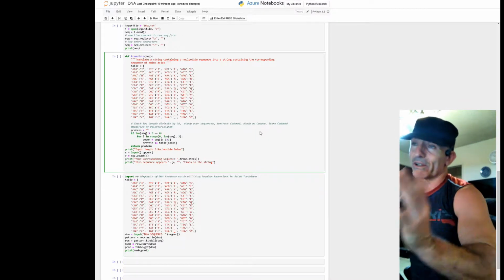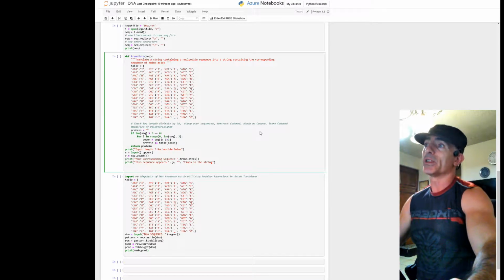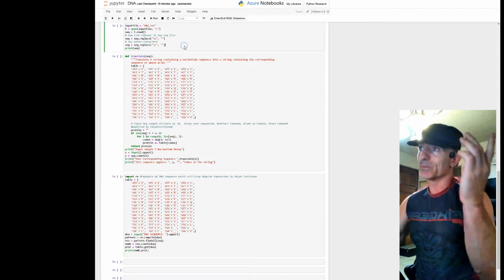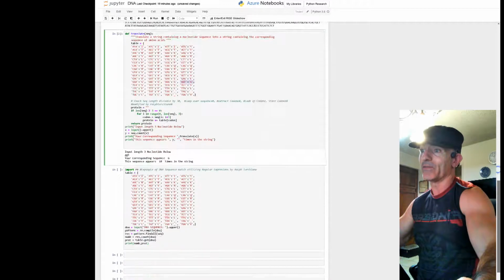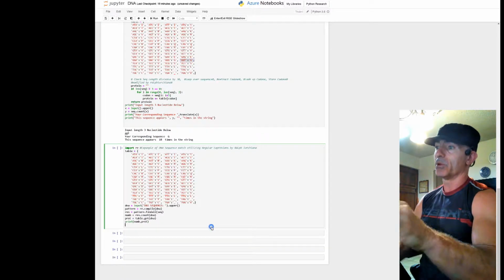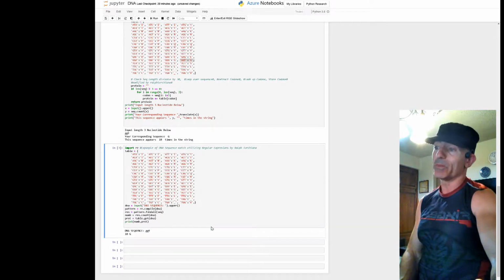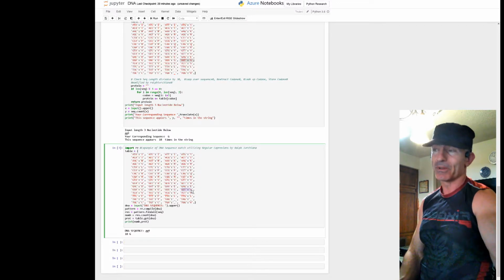DNA CODON Pull with Regular Expressions vs standard Python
def translate(seq):
    """Translate a string containing a nucleotide sequence into a string containing the corresponding
    sequence of amino acids """
    table = {
    'ATA':'I', 'ATC':'I', 'ATT':'I', 'ATG':'M',
    'ACA':'T', 'ACC':'T', 'ACG':'T', 'ACT':'T',
    'AAC':'N', 'AAT':'N', 'AAA':'K', 'AAG':'K',
    'AGC':'S', 'AGT':'S', 'AGA':'R', 'AGG':'R',
    'CTA':'L', 'CTC':'L', 'CTG':'L', 'CTT':'L',
    'CCA':'P', 'CCC':'P', 'CCG':'P', 'CCT':'P',
    'CAC':'H', 'CAT':'H', 'CAA':'Q', 'CAG':'Q',
    'CGA':'R', 'CGC':'R', 'CGG':'R', 'CGT':'R',
    'GTA':'V', 'GTC':'V', 'GTG':'V', 'GTT':'V',
    'GCA':'A', 'GCC':'A', 'GCG':'A', 'GCT':'A',
    'GAC':'D', 'GAT':'D', 'GAA':'E', 'GAG':'E',
    'GGA':'G', 'GGC':'G', 'GGG':'G', 'GGT':'G',
    'TCA':'S', 'TCC':'S', 'TCG':'S', 'TCT':'S',
    'TTC':'F', 'TTT':'F', 'TTA':'L', 'TTG':'L',
    'TAC':'Y', 'TAT':'Y', 'TAA':'_', 'TAG':'_',
    'TGC':'C', 'TGT':'C', 'TGA':'_', 'TGG':'W',}

# Check Seq length divisble by 3#, loop over sequence#, extract Codone#, Look up Codone, Store Codone#
modified by ralphturchiano#
    protein = ""
    if len(seq) % 3 == 0:
        for i in range(0, len(seq), 3):
            codon = seq[i: i+3]
            protein += table[codon]
    return protein
print("Input length 3 Nucleotide Below")
x = input().upper()
y = seq.count(x)
print("Your Corresponding Sequence ",translate(x))
print("This sequence appears ", y, "", "times in the string")

vs
import re Expanple of DNA Sequence match utilizing Regular Expresions by Ralph Turchiano
table = {
dna = input("DNA SEQUENCE: ").upper()
pattern = re.compile(dna)
res = pattern.findall(seq)
numb = res.count(dna)
prot = table.get(dna)
print(numb,prot)